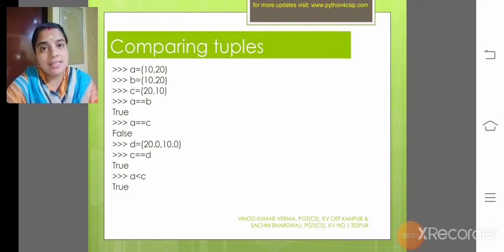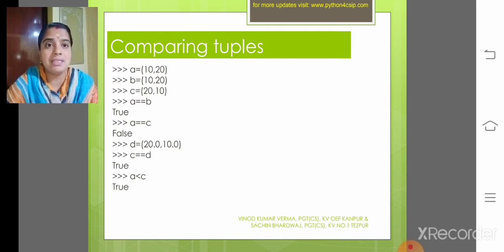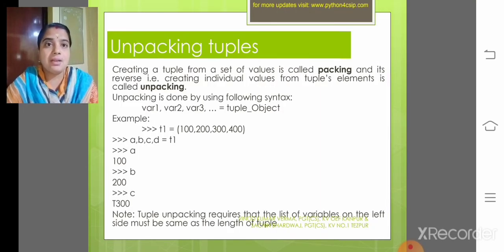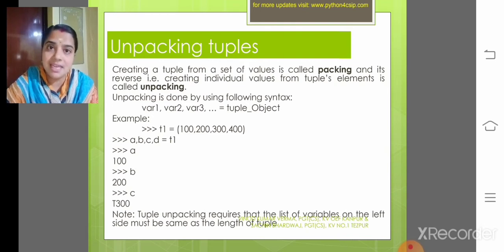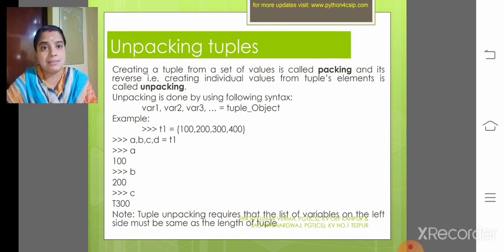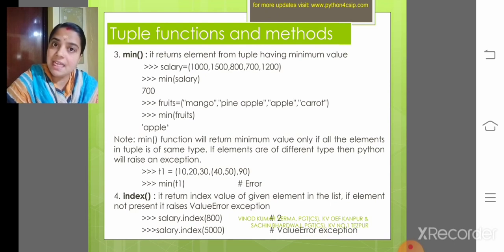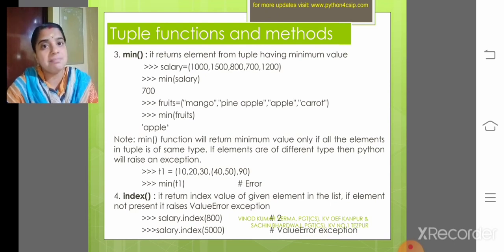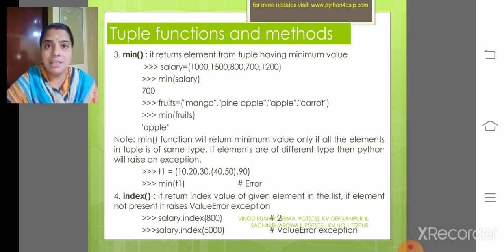11IP-MD3-Dec10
Unpacking of Tuples